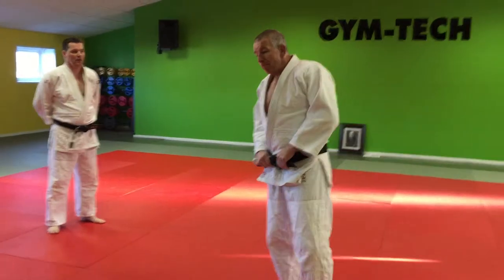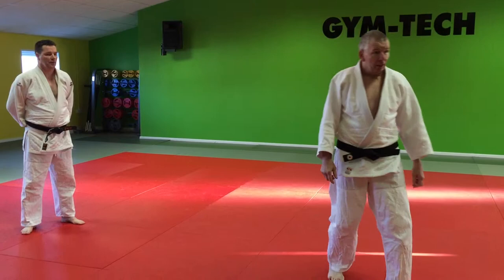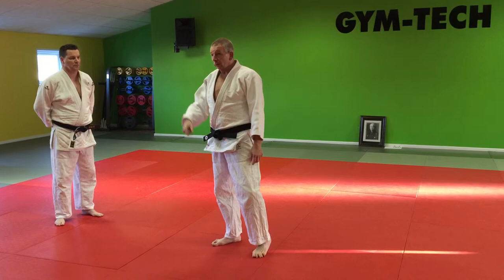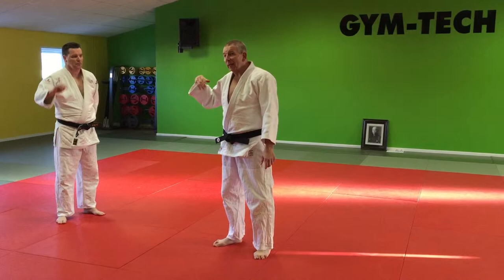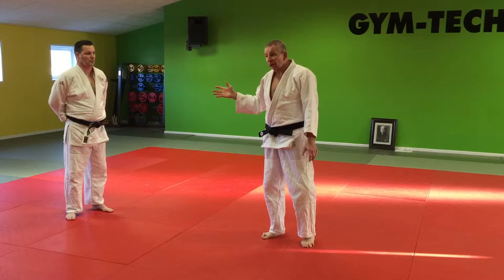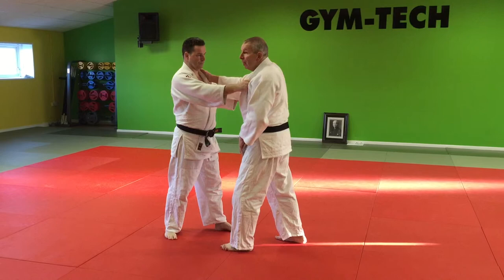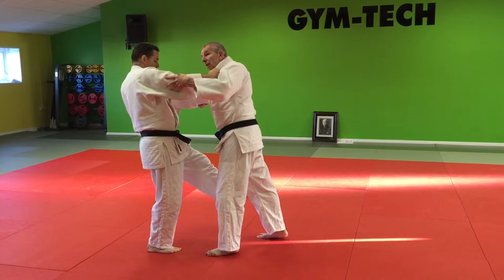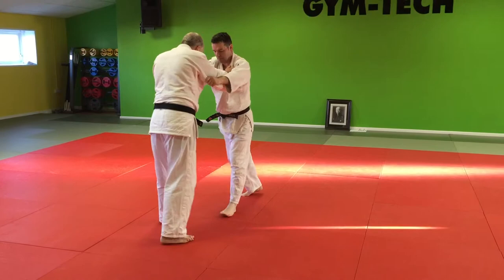後の先の形 Go no sen no kata 2 Hiza Guruma countered by Hiza Guruma